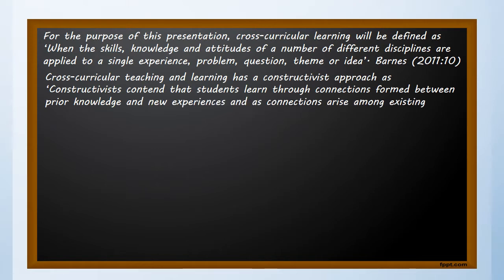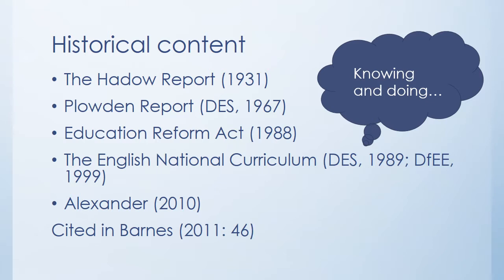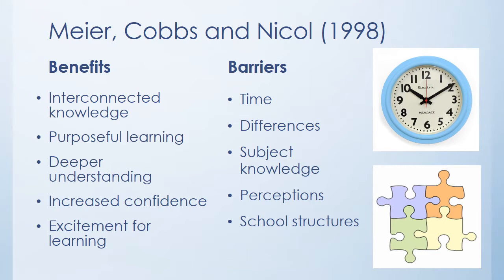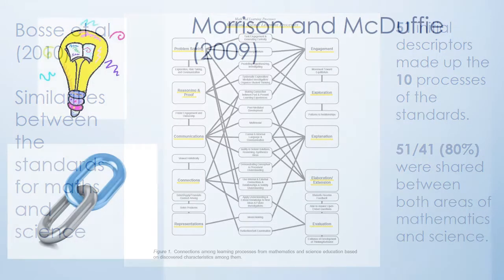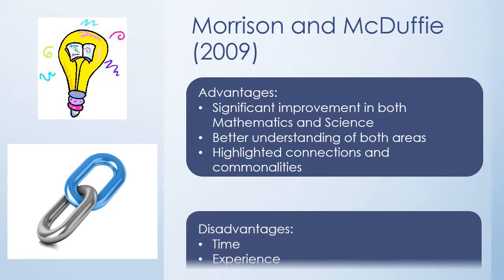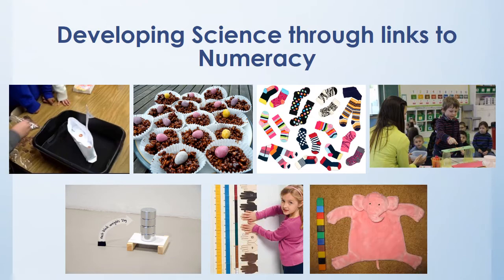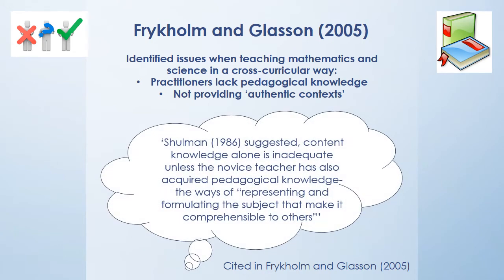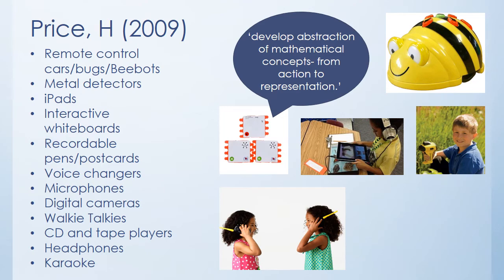EDU7174B - S10514507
A research and policy informed discussion focussed on cross-curricular issues within Science and Mathematics.